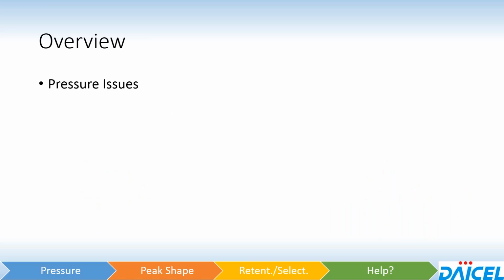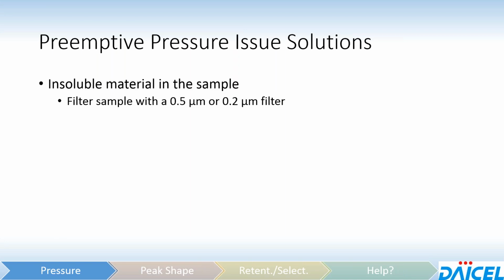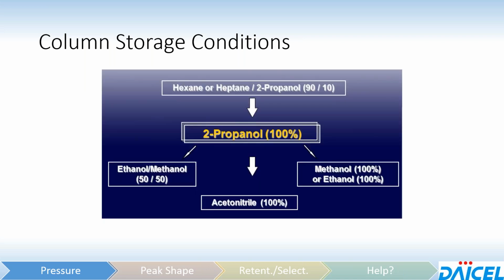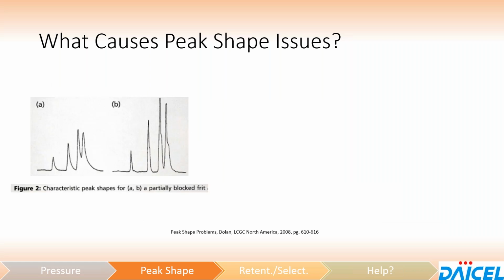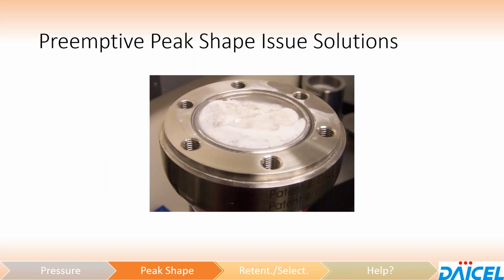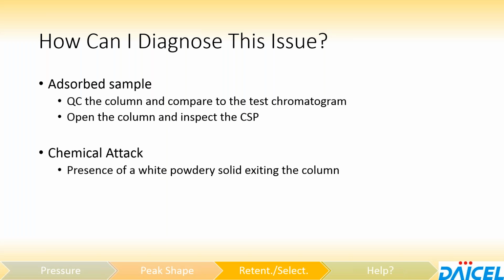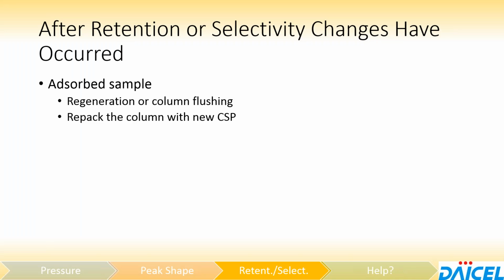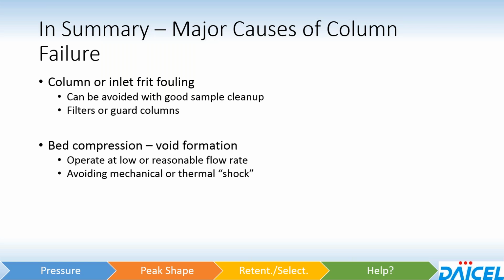Protecting Your Chiral Columns for Optimal Performance - Full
This webinar focuses on protecting your Daicel polysaccharide chiral columns and ensuring optimal performance. Topics include how to prevent and reverse pressure issues, peak shape issues, and retention and selectivity issues. For more information on our products and services, visit us or email .